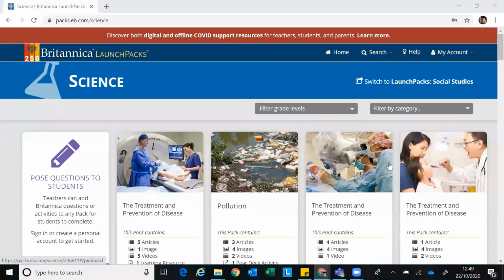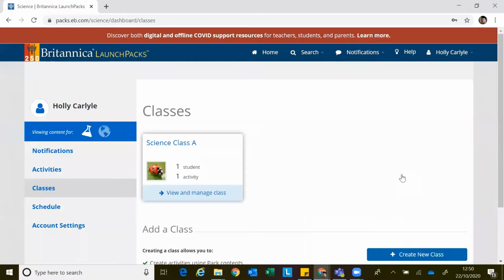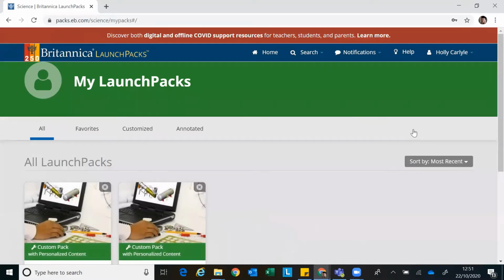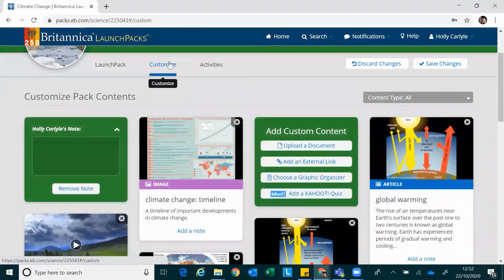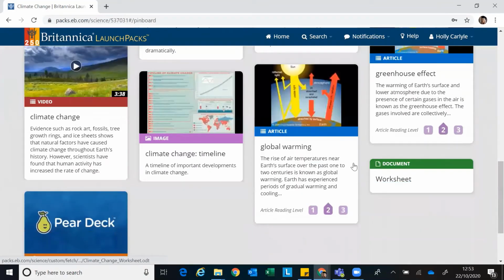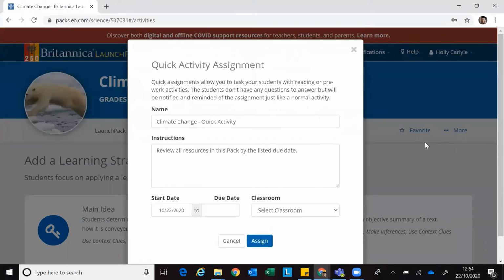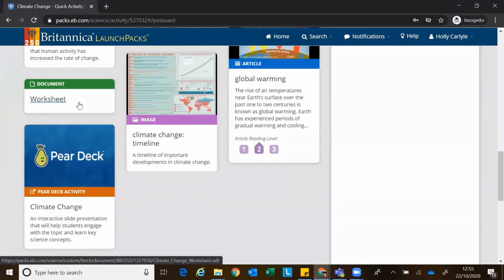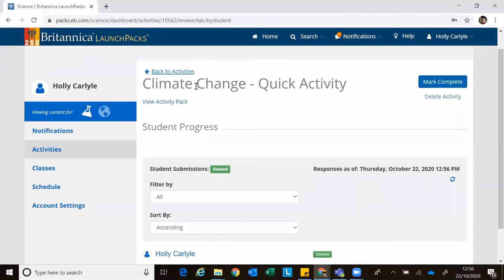Britannica LaunchPacks (International Schools) - Teacher Support & Assessment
Find out how Britannica's LaunchPacks have been designed to save teachers time with this short tutorial. The video takes you through how to source ready made lesson material and assign them to classes. It also demonstrates how to assign and track activities for assessment.